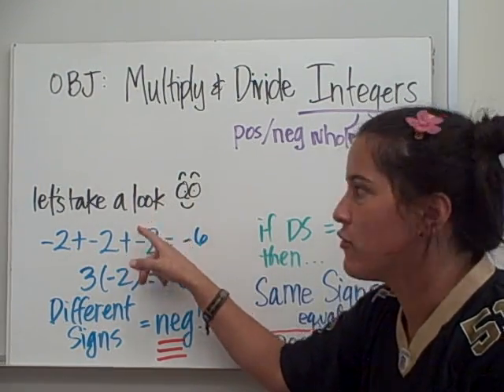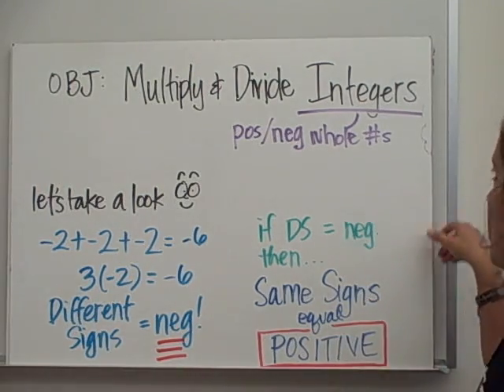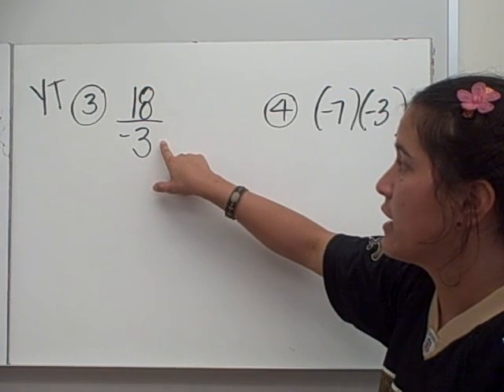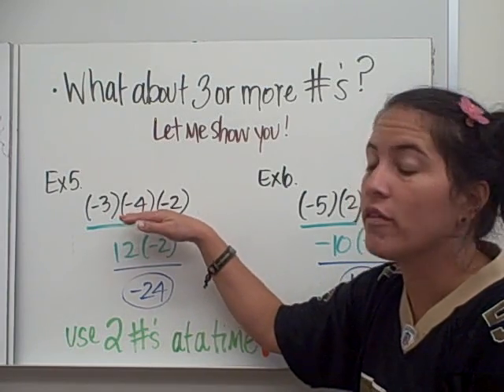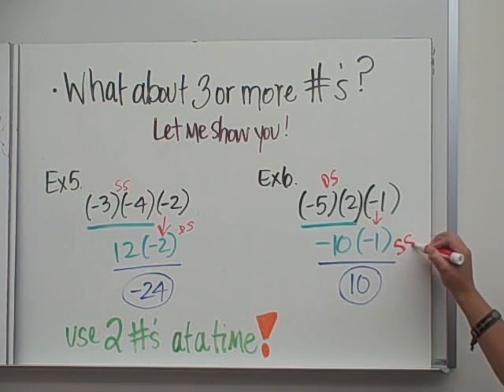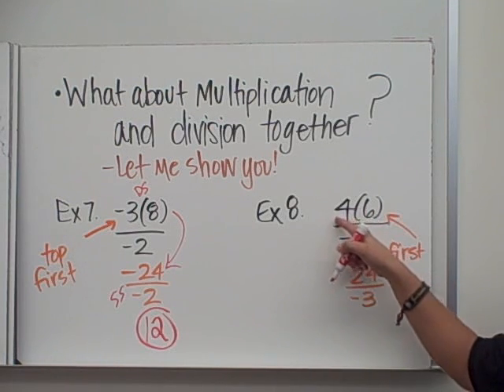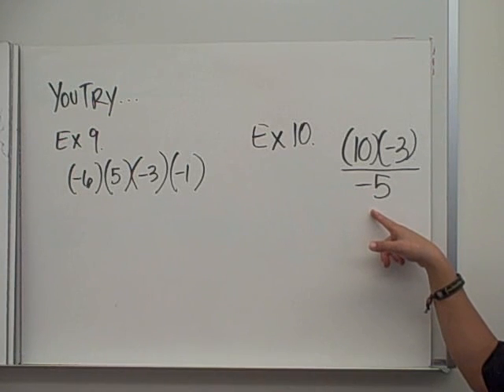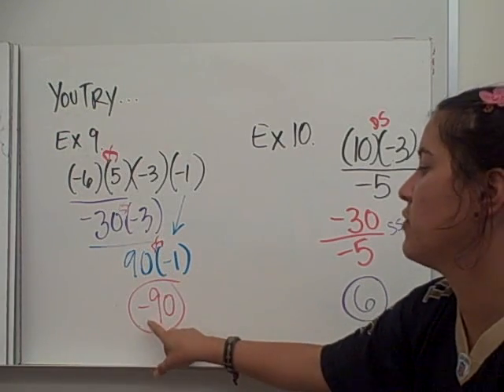Hantla Multiply and Divide Integers